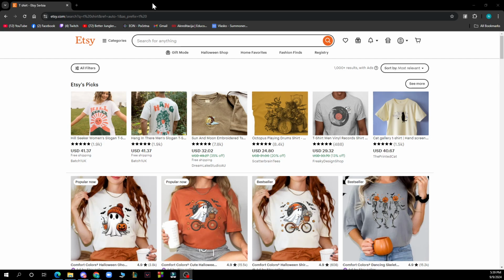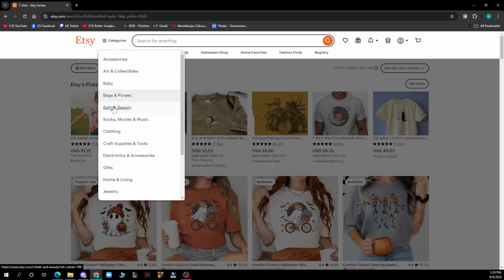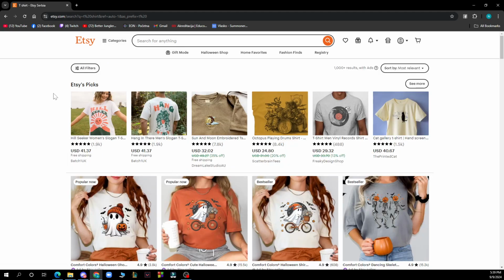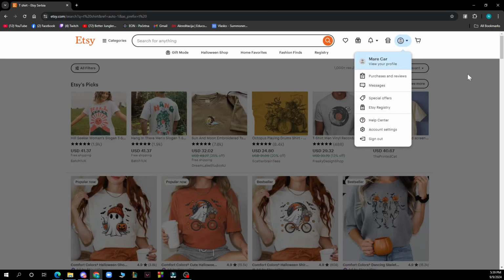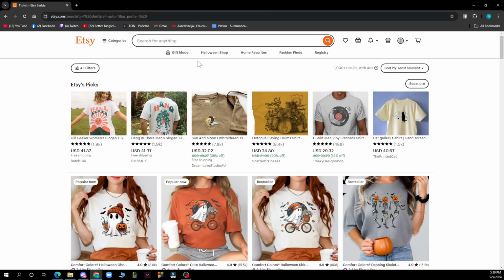How To Manage Orders On Etsy (Easiest Way)​​​​​​​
In this video I will show you How To Manage Orders On Etsy. It would be good if you watch the video until the end so that you don't miss important steps.